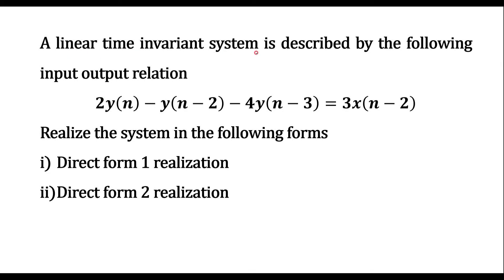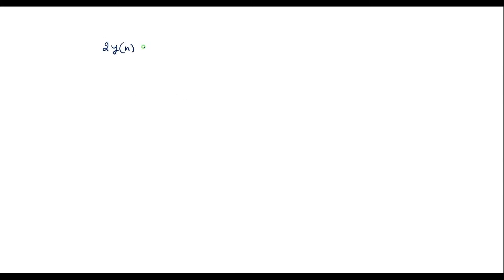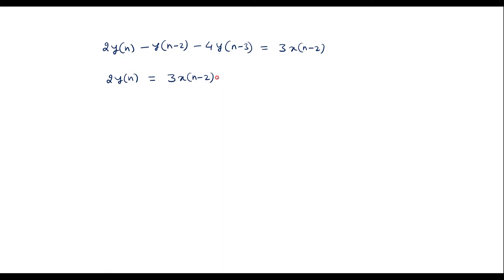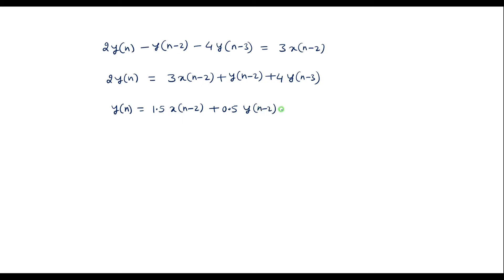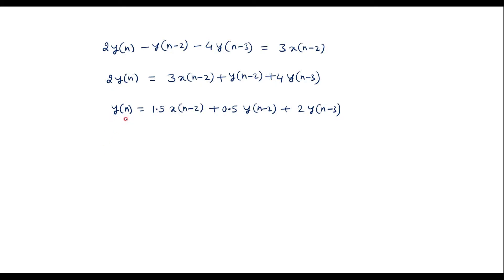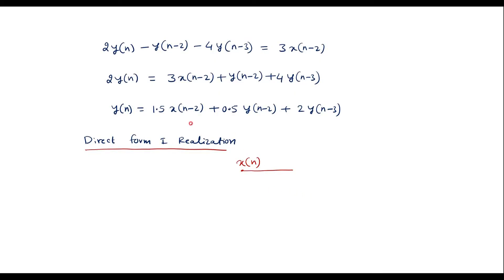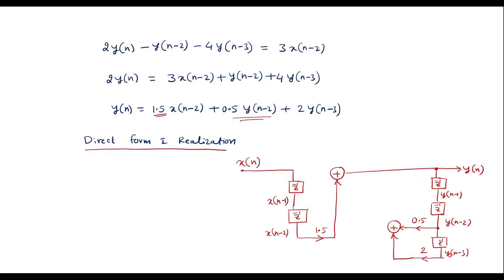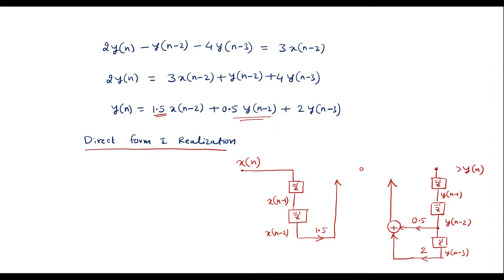A linear time invariant system. Realize the system in Direct form 1 and Direct form 2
A linear time invariant system is described by the following input output relation
𝟐𝒚(𝒏)−𝒚(𝒏−𝟐)−𝟒𝒚(𝒏−𝟑)=𝟑𝒙(𝒏−𝟐)
Realize the system in the following forms
Direct form 1 realization
Direct form 2 realization